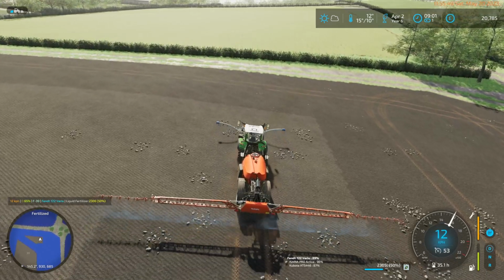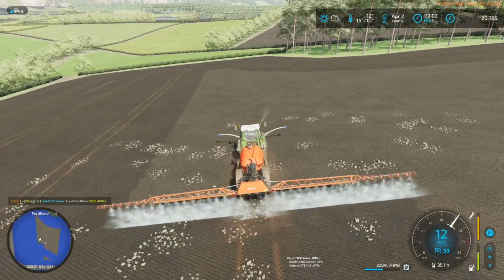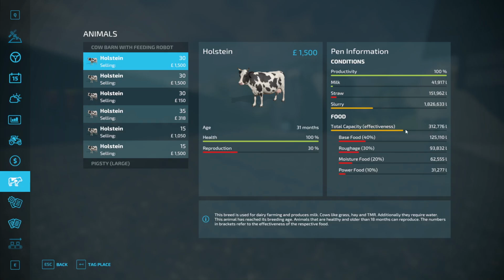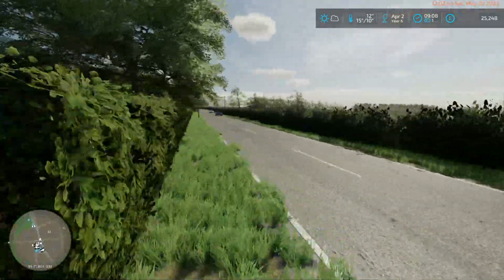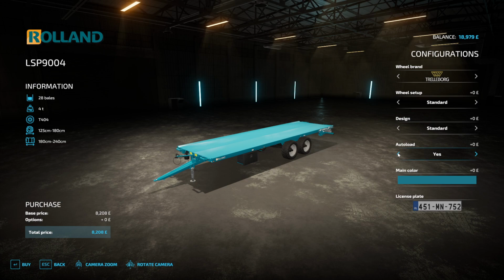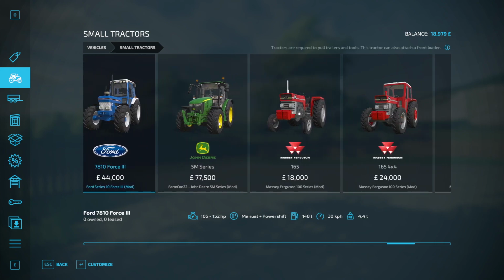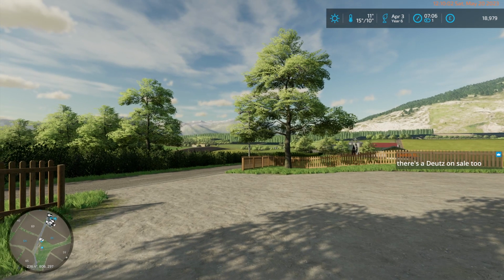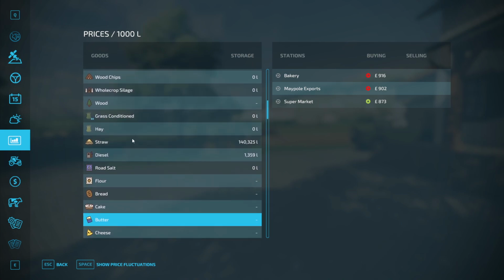FS22 - Maypole Farm - Ep 59h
Episode 59 - Rebuilding our Finances
And we round out the day, with all the contracts done. The rest of the month will involve selling the perishables and transferring another load of milk to the dairy. I also need to roll the two sorghum fields before they germinate.

We'll be back next time with May... and whatever that brings us.